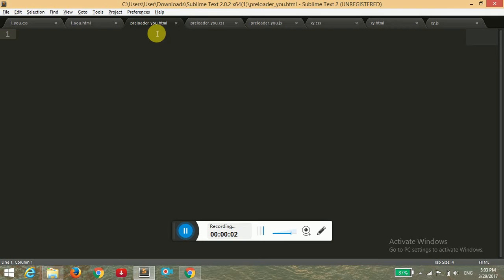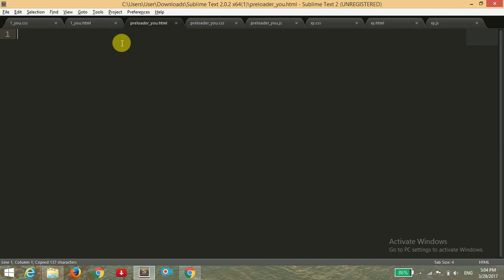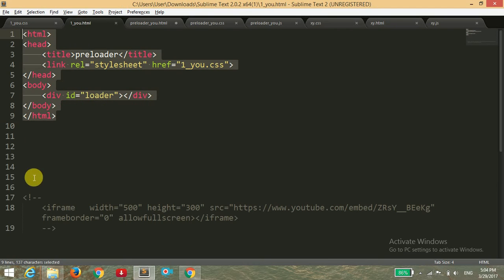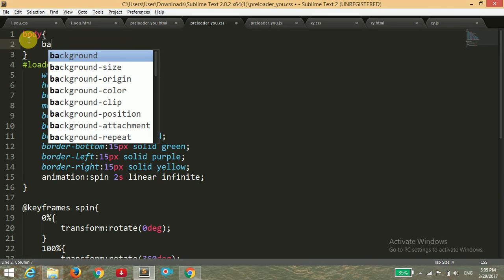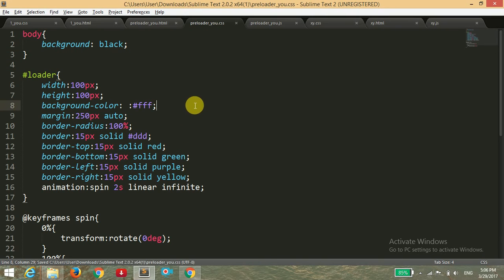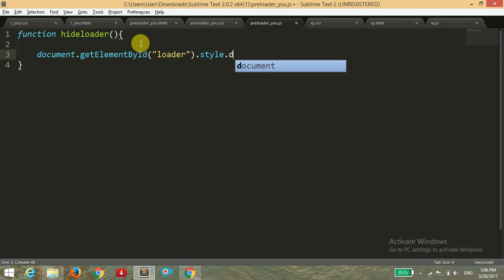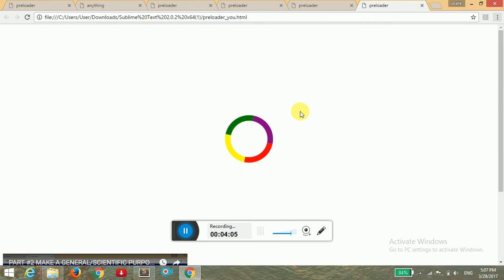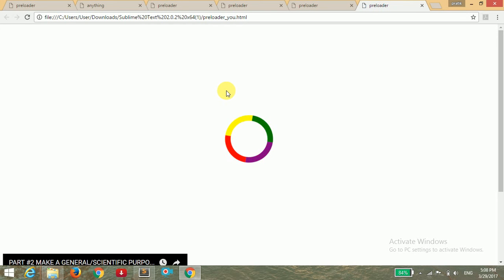HOW TO USE PRELOADER IN OUR WEBPAGE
Hello guys here i have made a preloader that will run for the time taking for loading the video.
I have made this using HTML,CSS,and JAVASCRIPT.